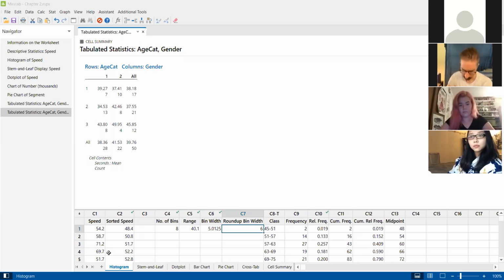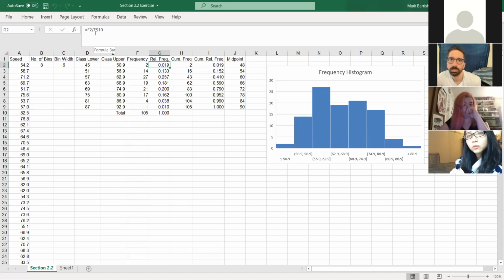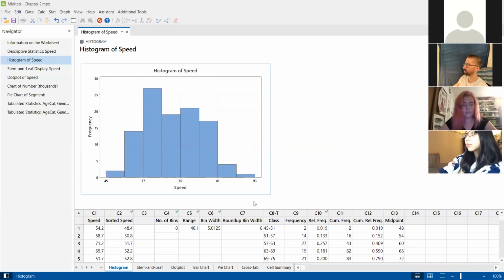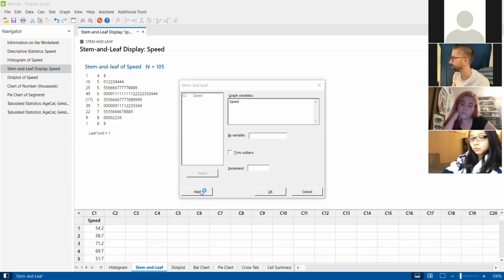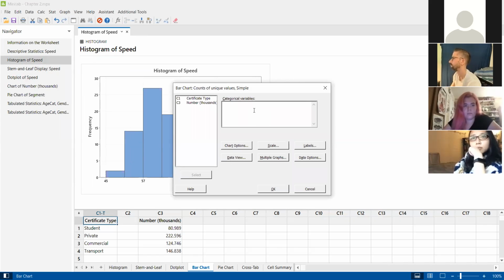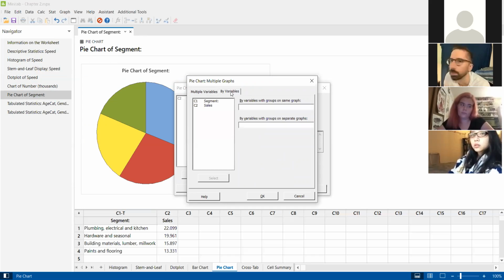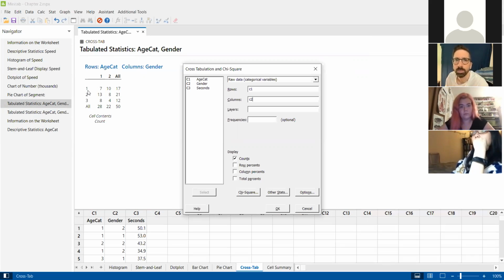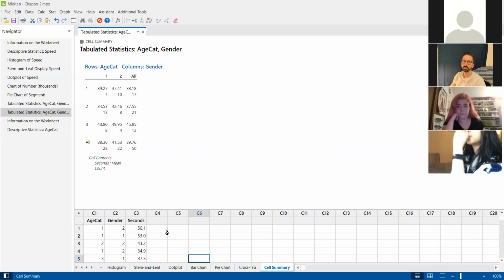Sept 17 Video